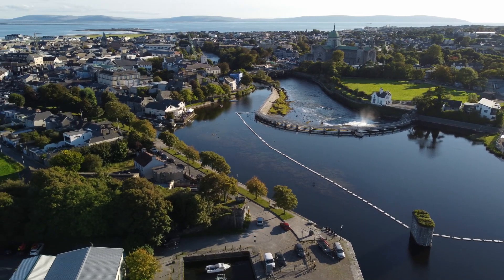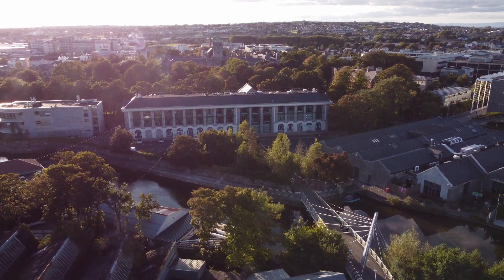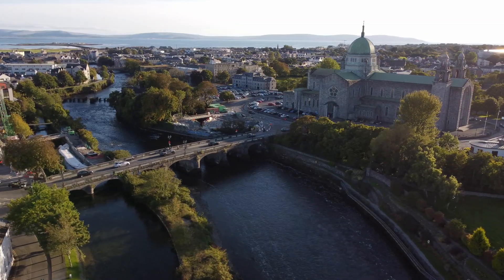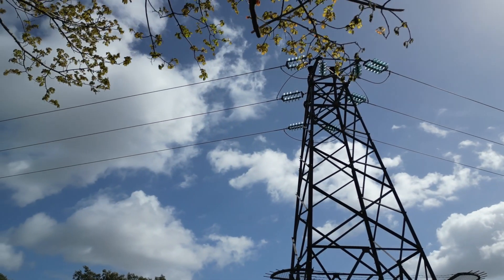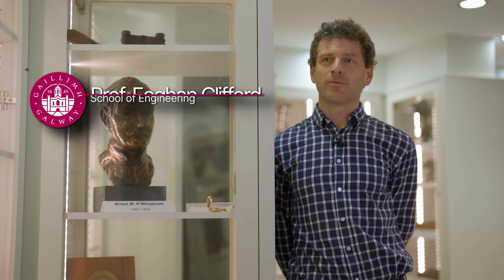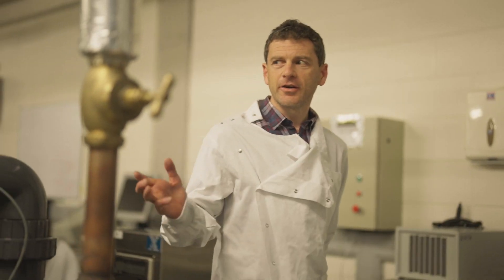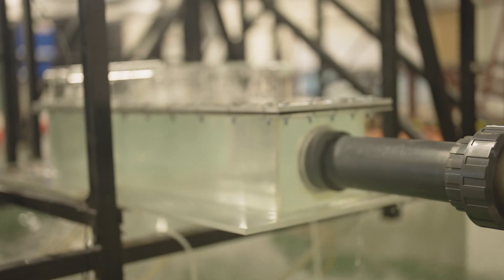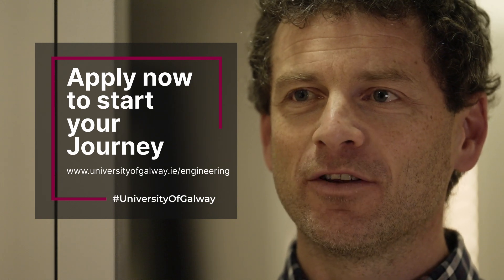Civil Engineering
Civil Engineering is concerned with the planning, design, construction and maintenance of the built environment. The Civil Engineering degree programme sets out to develop the scientific, technical, organisational, IT and communication skills needed for a satisfying and rewarding career as a Civil Engineer.

Civil Engineering is professionally accredited by the statutory professional body, Engineers Ireland, meaning it meets the educational requirements for professional engineers. A Chartered Engineer is the highest professional education standard in Engineering.

Professor Eoghan Clifford and Lecturer Dr. Myra Lydon discuss the importance of civil engineers and the contribution they have to people’s daily lives.